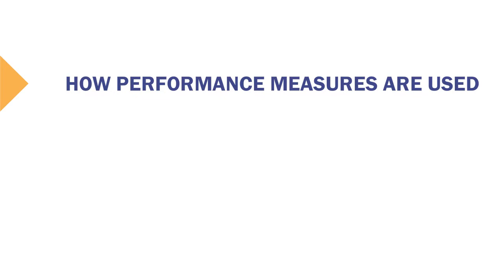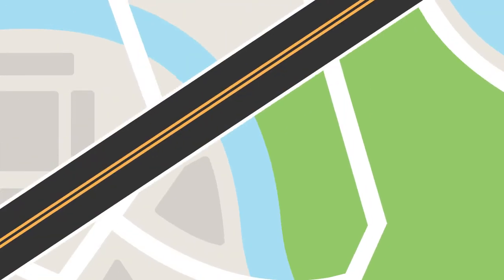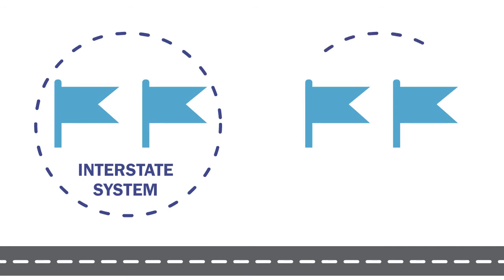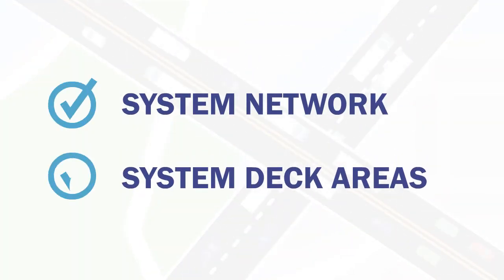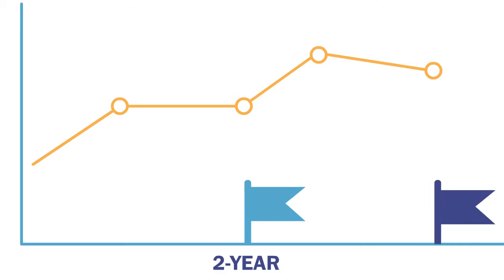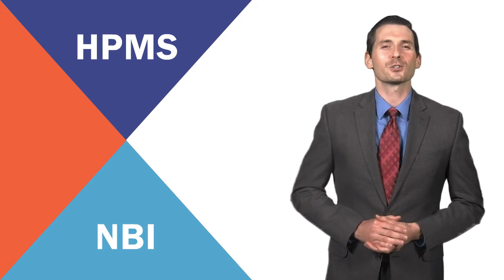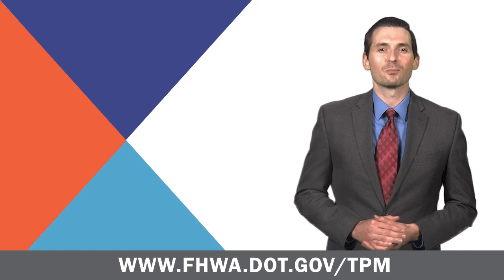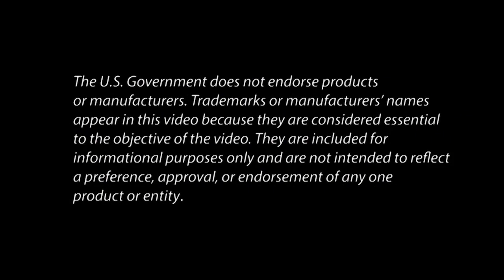Infrastructure Performance Measures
This video covers how the infrastructure performance measures are used, what the measures assess, and why certain other measures were excluded.